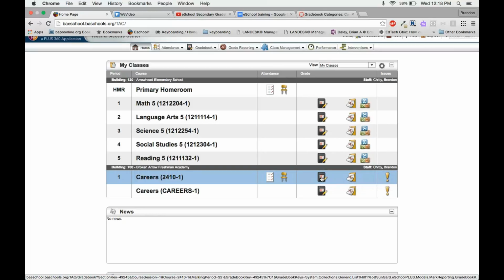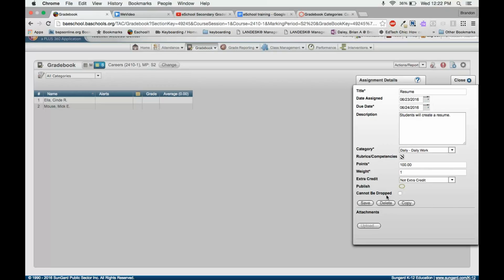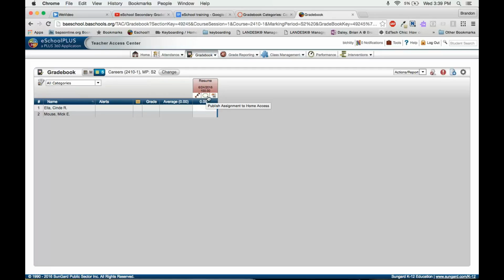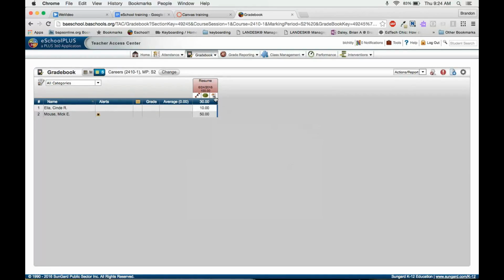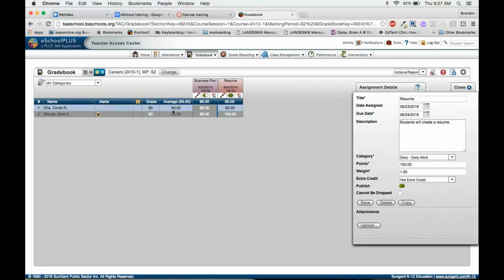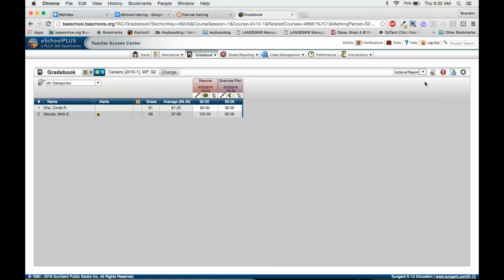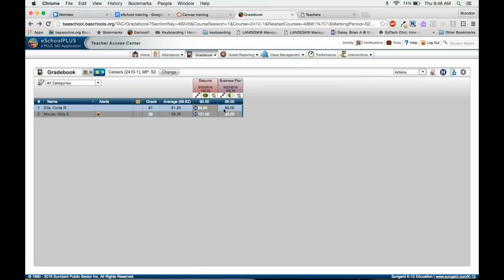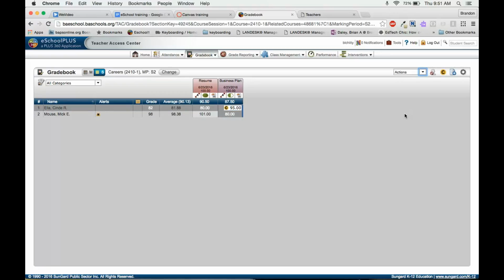eSchool Secondary Gradebook Creating Assignments